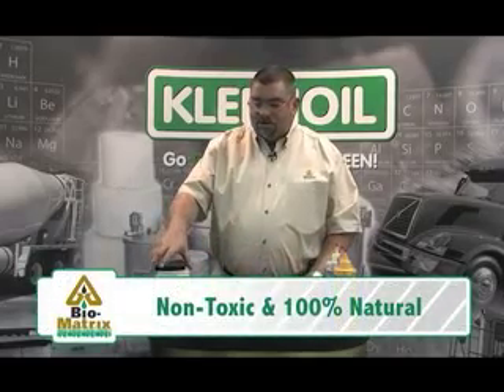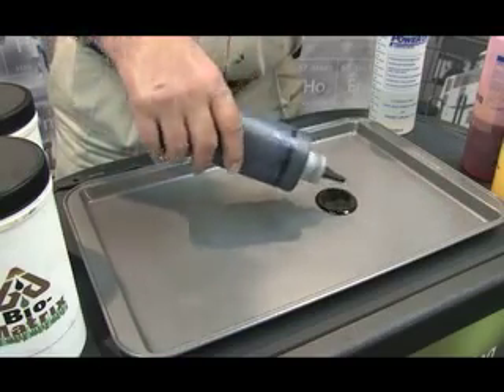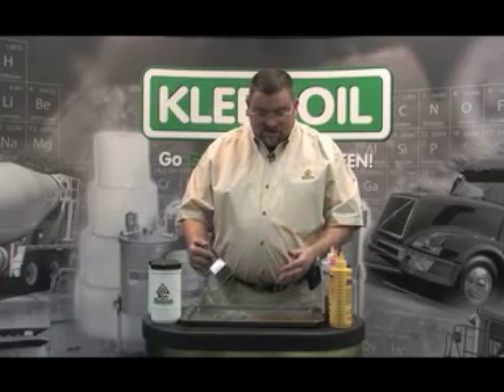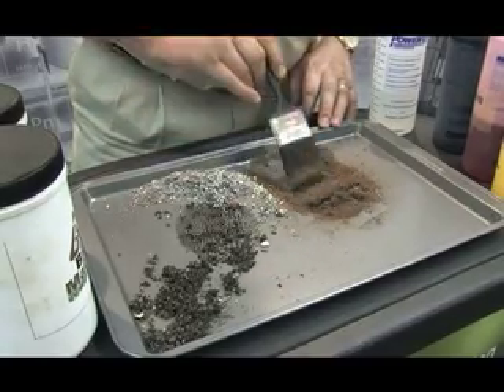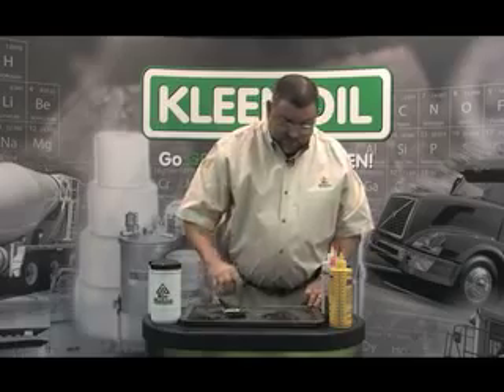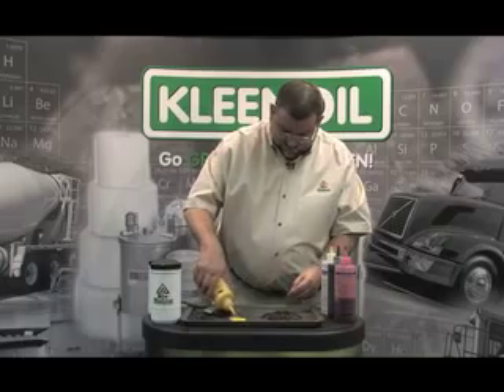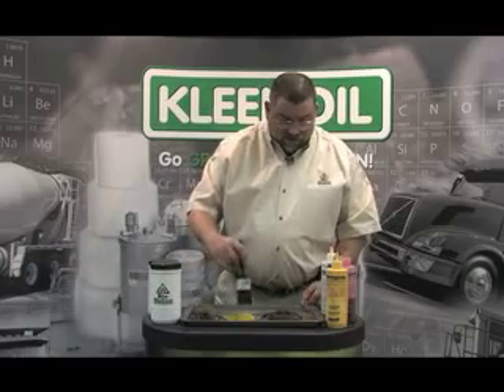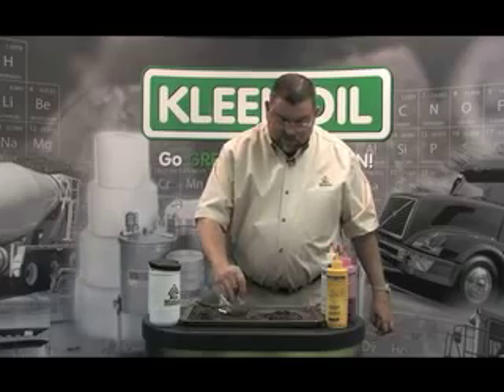BioMatrix - Natural Biodegradable Absorbent Demo Part 1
This video demonstrates the effectiveness of BioMatrix, an all-natural absorbant, on various spills.